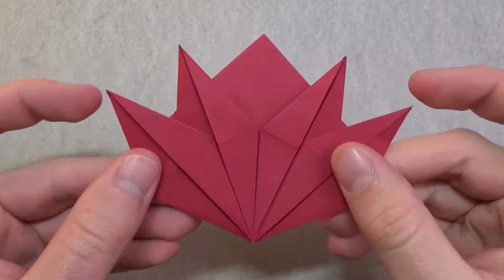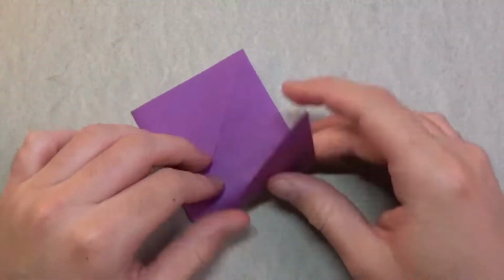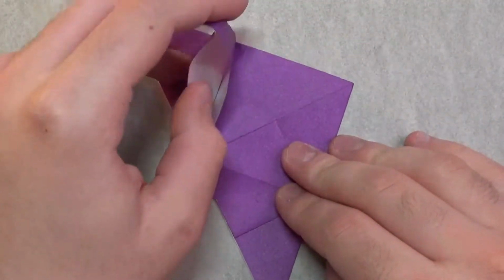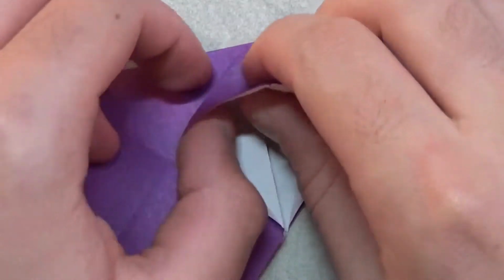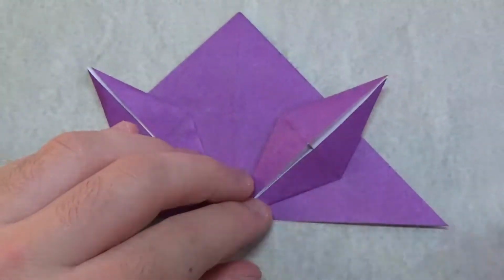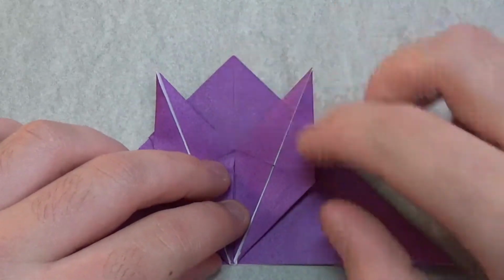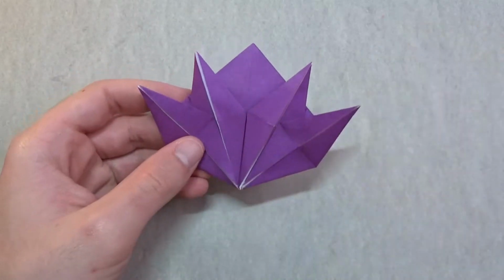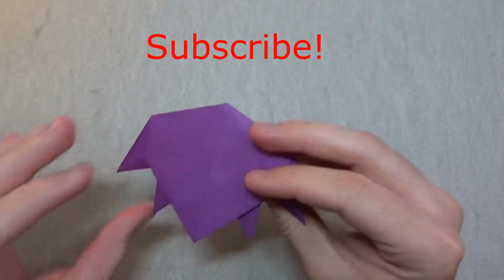Origami Tea Plate - Pure Origami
How to make a cool looking origami tea plate using pure origami.
Difficulty: Simple